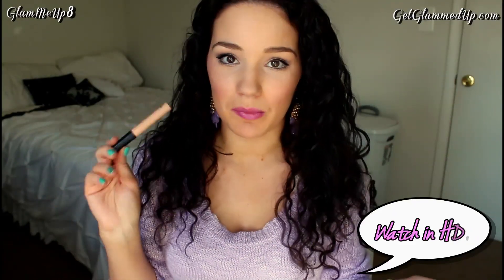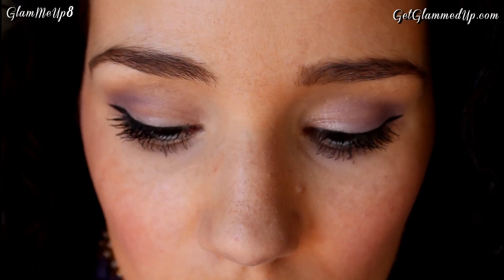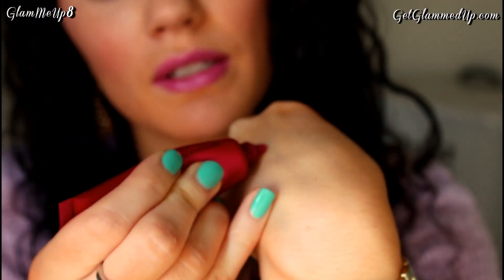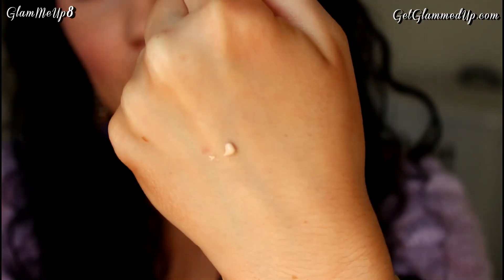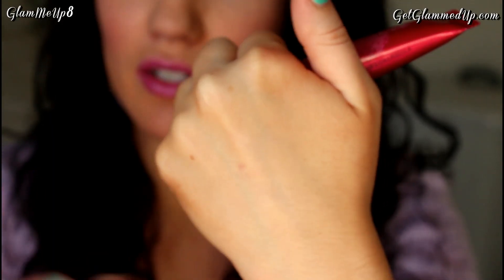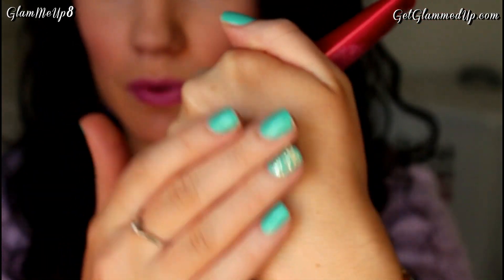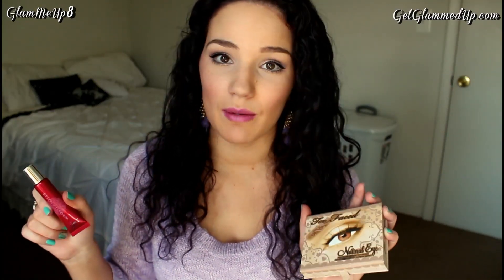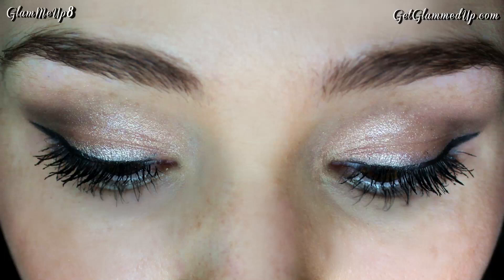The Look for Less- Affordable Eye Primers Comparable to High End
EDITOR: Edited with Cyberlink PowerDirector 10 Ultra

The Sedona Lace eye primer was sent to me for review. I was not required to do this video. I am not being paid for featuring the product. All opinions are honest as always.